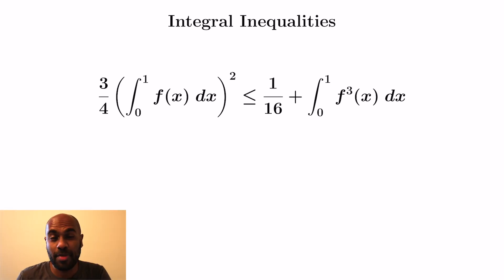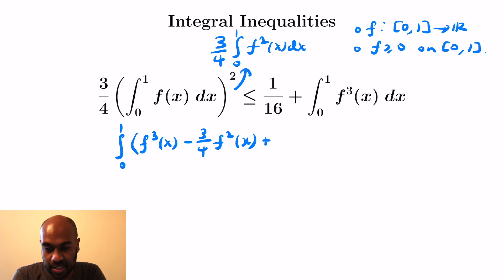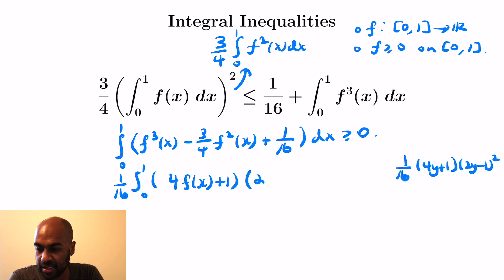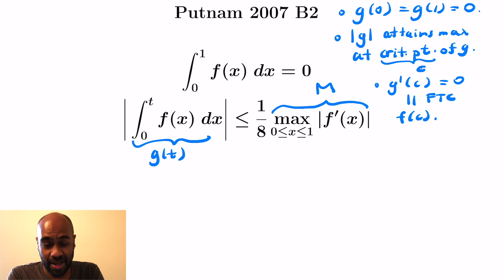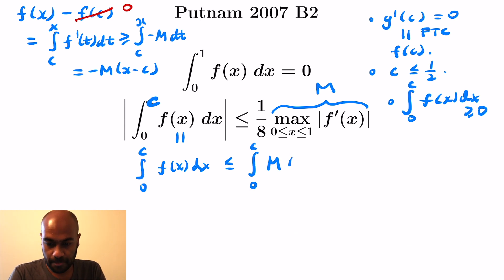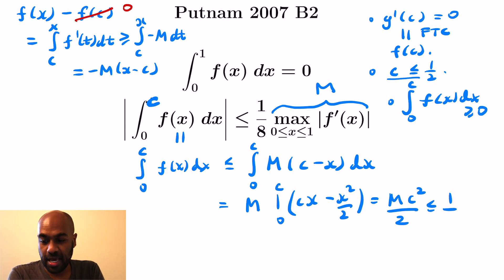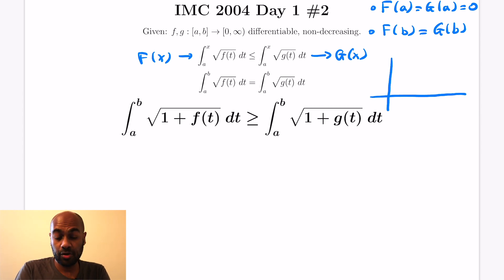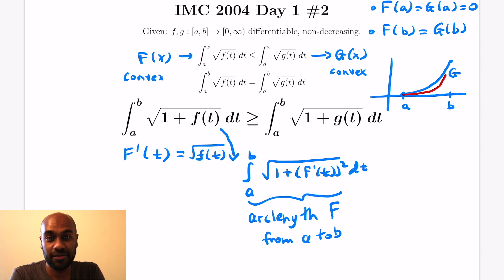Putnam & International Mathematics Competition Integral Inequalities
This video is dedicated to techniques on solving problems involving integral inequalities. This includes a problem from the Putnam Exam and from the International Mathematics Competition for University Students.